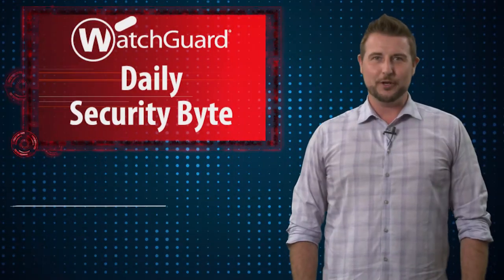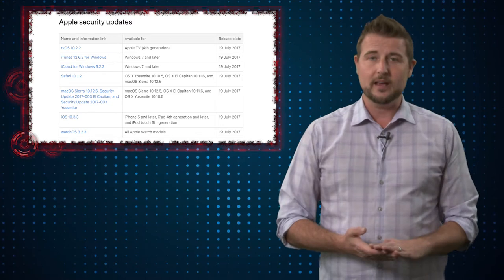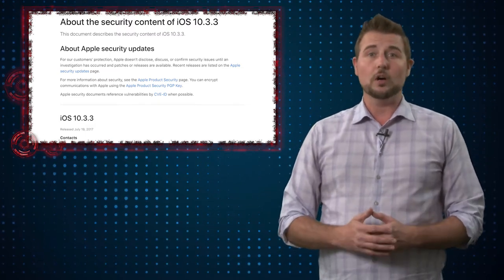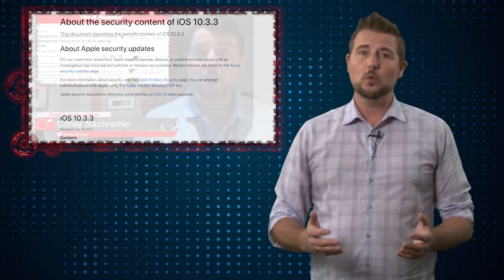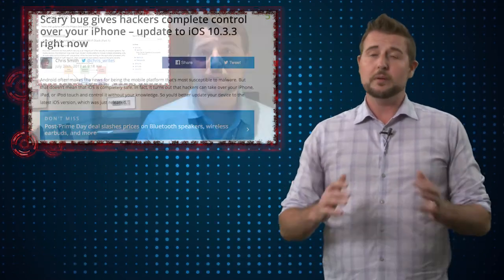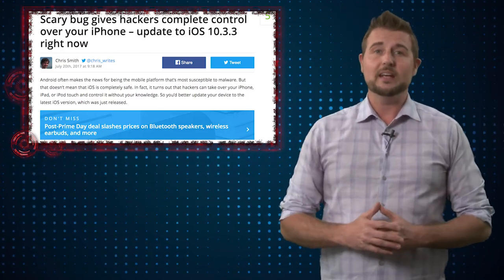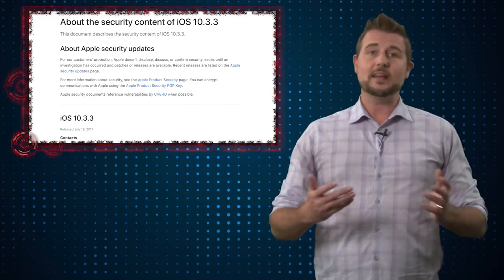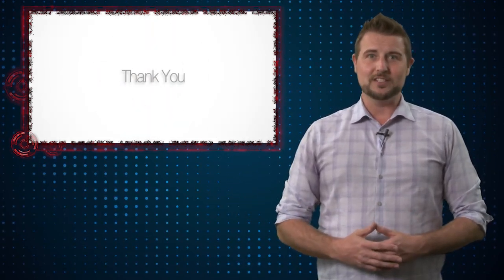Apple Patches iOS BroadPwn - Daily Security Byte